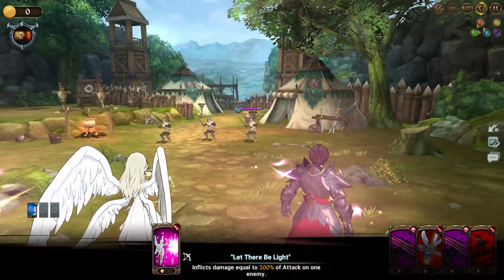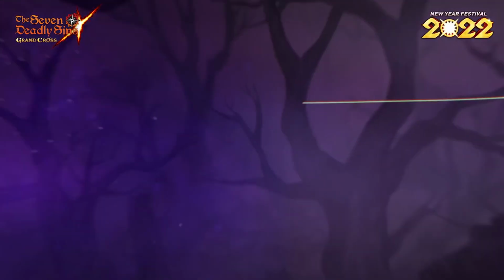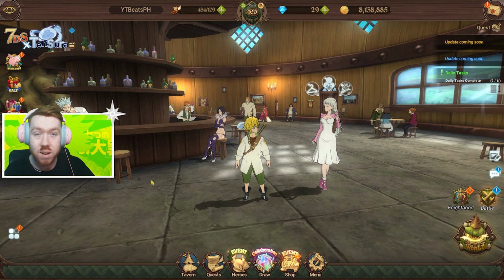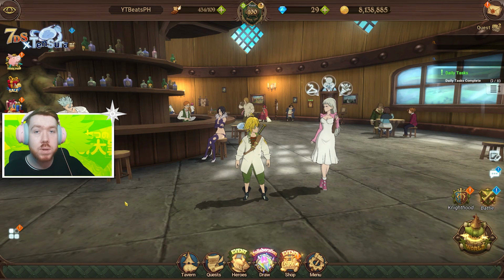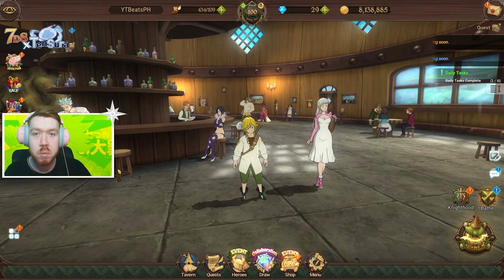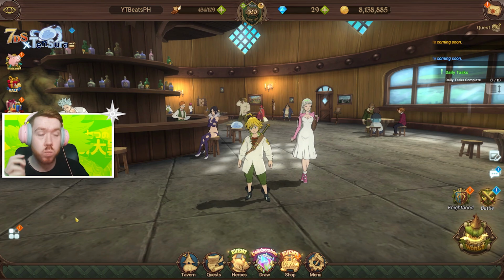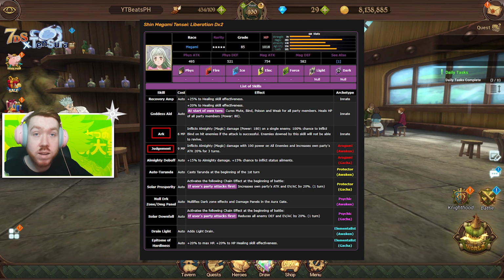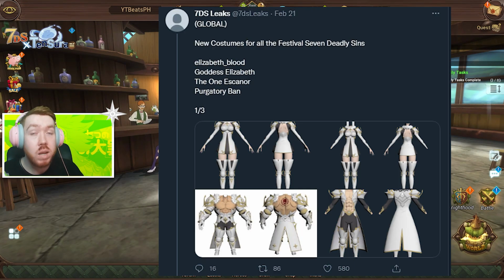HOW LIGHT BLOODY ELIZABETH WILL PLAY! DPS OR SUPPORT? | Seven Deadly Sins: Grand Cross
Light Bloody Elizabeth is gonna be coming likely this 3rd-year anniversary on JP Grand Cross so I thought I would do a deep dive into how she could play in-game to see what type of unit she could be. This one is definitely up to netmarble since she could easily be a support rather than a DPS. Im really looking forward to seeing how netmable makes her and to even seeing what they do for the ultimate because I have no idea.

Title: HOW LIGHT BLOODY ELIZABETH WILL PLAY! DPS OR SUPPORT? | Seven Deadly Sins: Grand Cross

Timecode:
0:00 - Intro
1:20 - Light Type
2:49 - Passive
3:36 - Skill 1
5:08 - Skill 2
6:16 - Ulitmate
7:50 - Outro